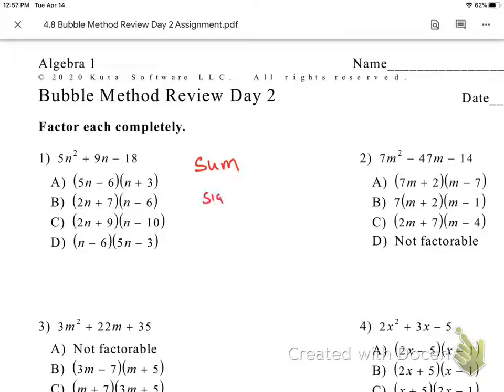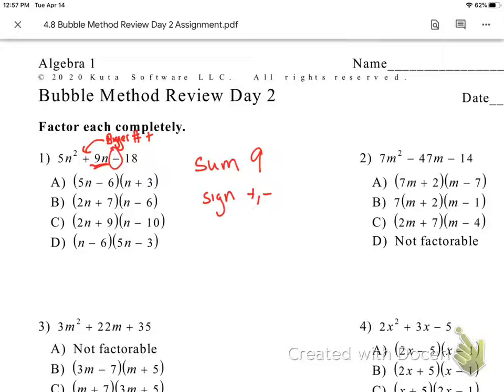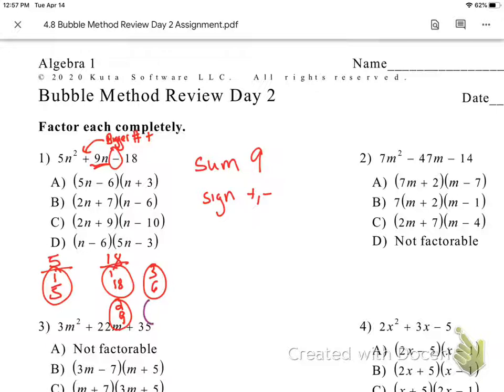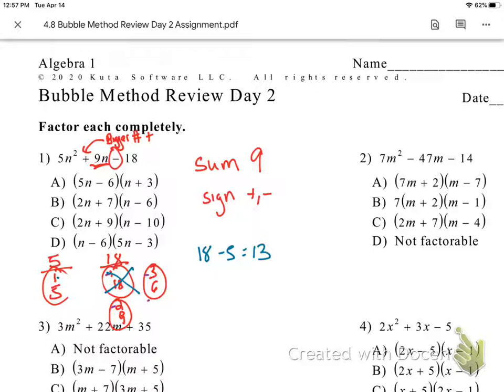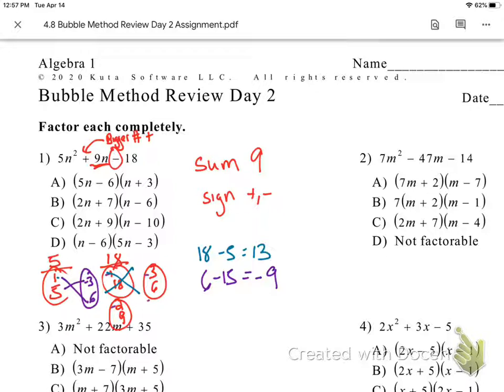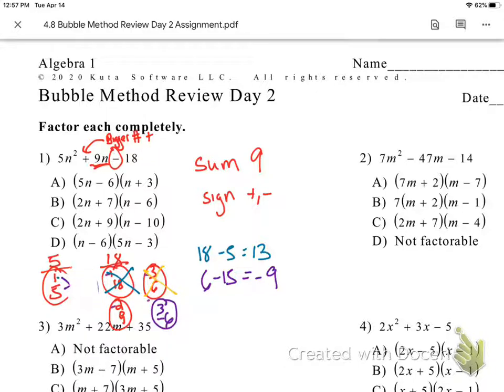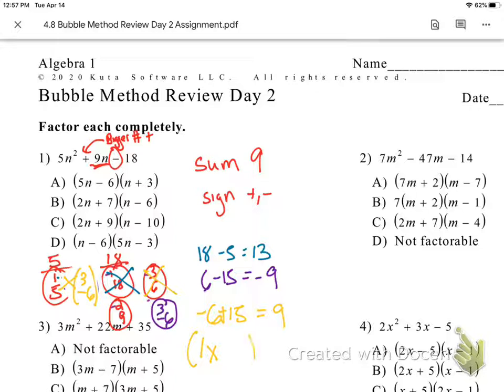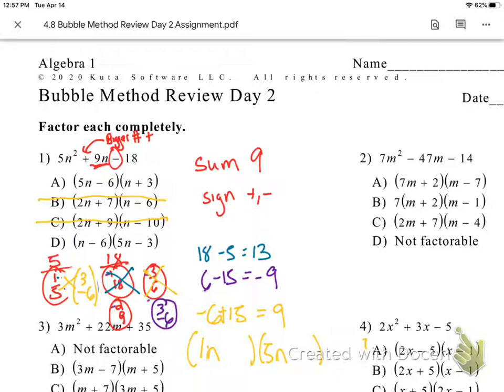Algebra 1: Bubble method Review Day 3